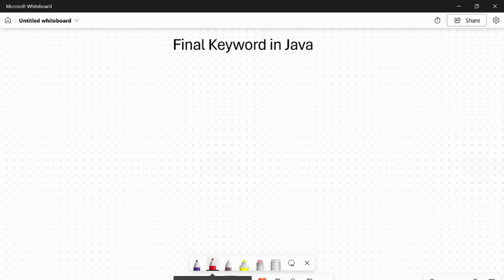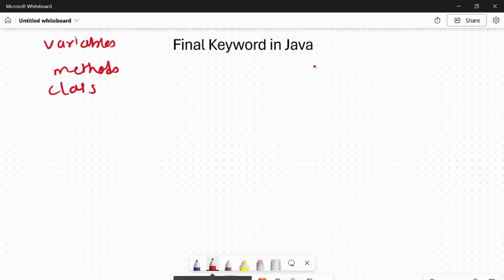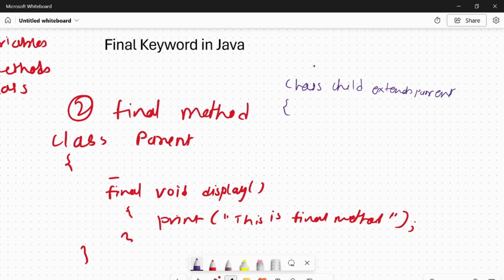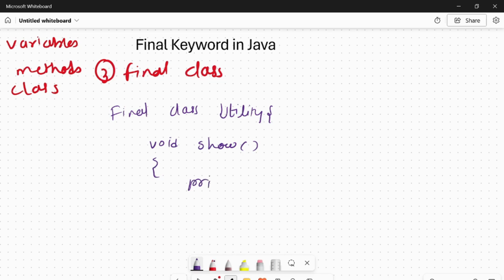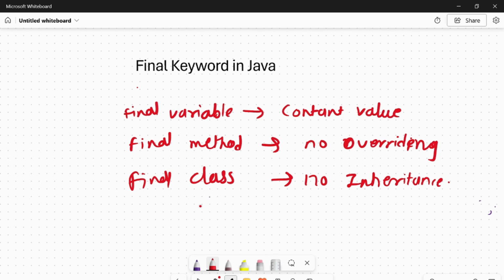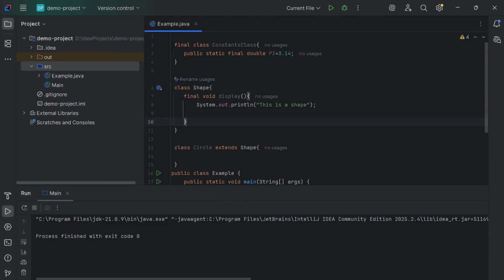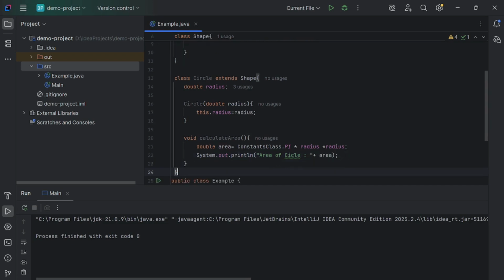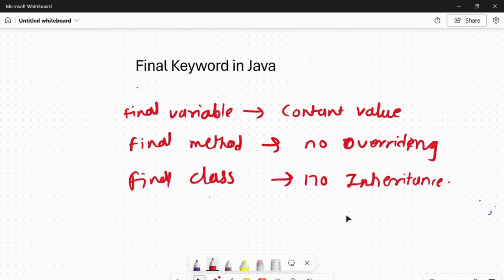Final Keyword In Java | Placement Interview Question